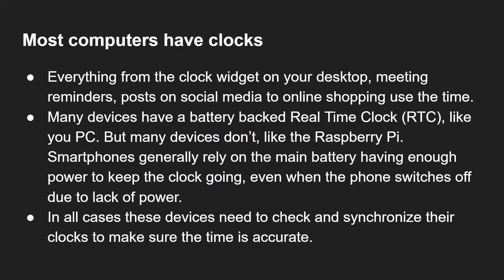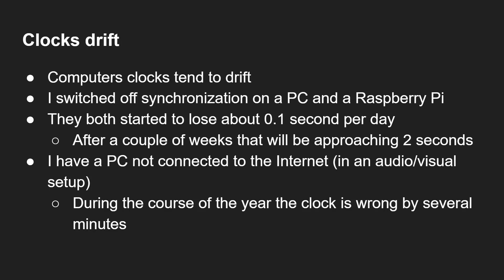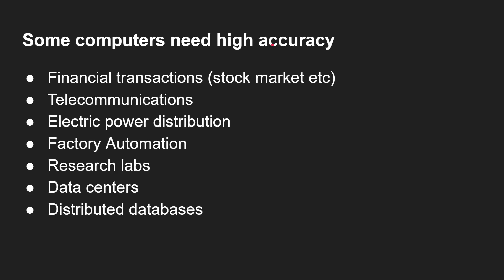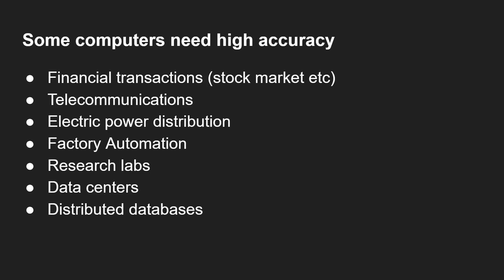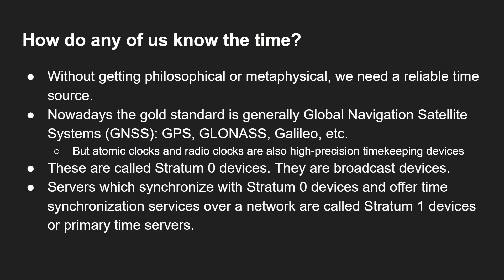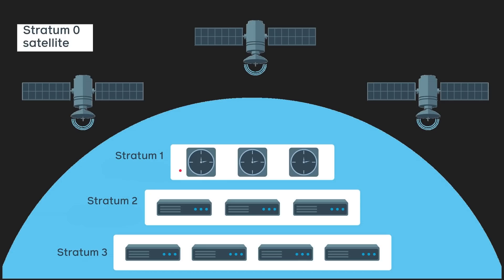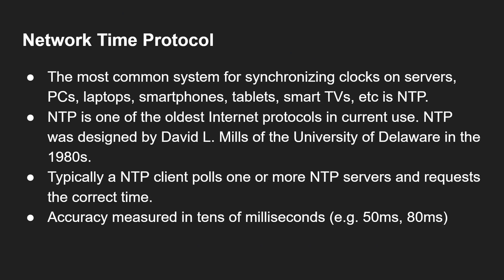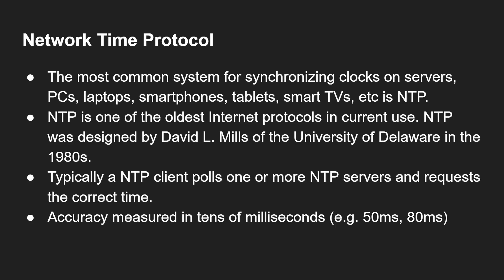How Computers Synchronize Their Clocks - NTP and PTP Explained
It is important for computers to know the correct time. Everything from online shopping to stock market trades rely on accurate time keeping. But how do computers know what time it is? Here is a quick look at how computers synchronize their clocks including a look at NTP and PTP.